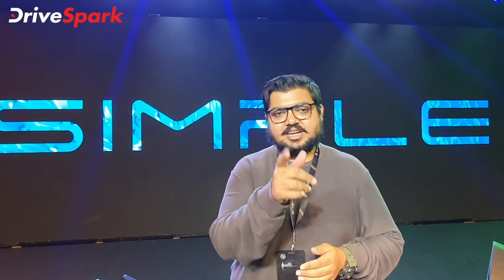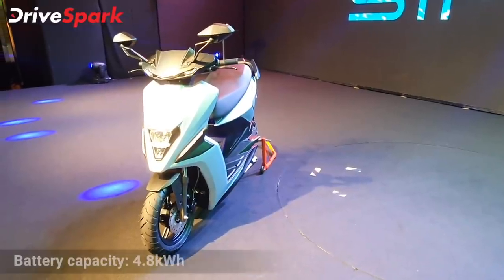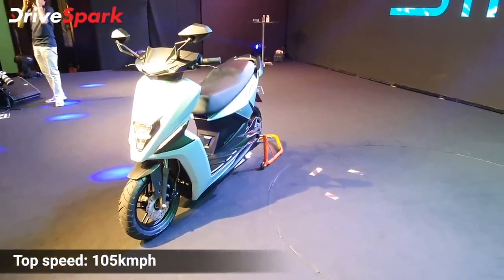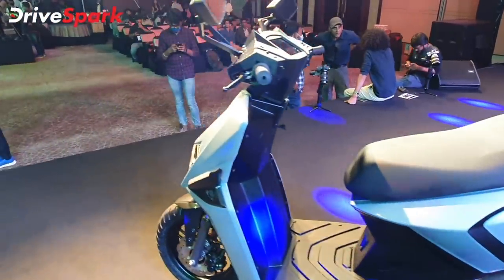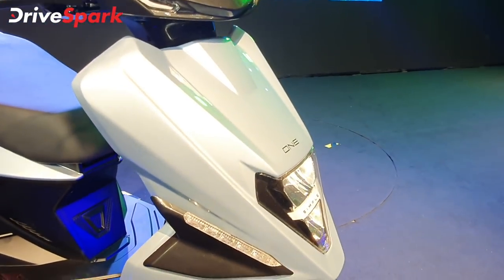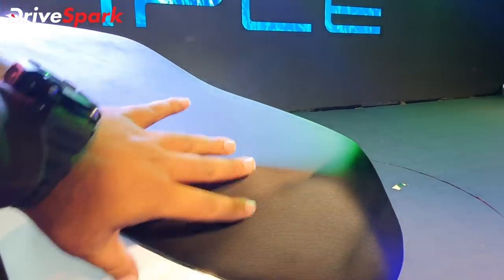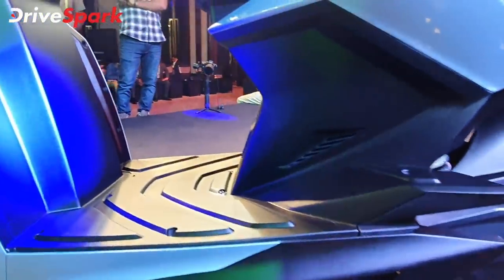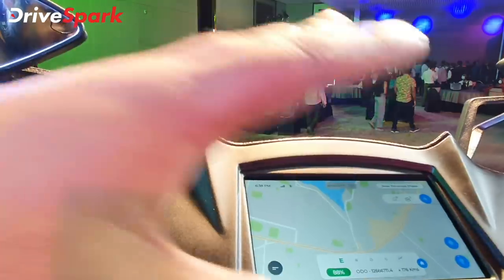Simple One Electric Scooter Launched In India - ಸಿಂಪಲ್ ಒನ್ ಎಲೆಕ್ಟ್ರಿಕ್ ಸ್ಕೂಟರ್ ಬಿಡುಗಡೆ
Simple One Electric Scooter Launch (news in Kannada) | ಸಿಂಪಲ್ ಎನರ್ಜಿ ಕಂಪನಿಯು ತನ್ನ ಸಿಂಪಲ್ ಒನ್ ಎಲೆಕ್ಟ್ರಿಕ್ ಸ್ಕೂಟರ್ ಅನ್ನು ದೇಶಿಯ ಮಾರುಕಟ್ಟೆಯಲ್ಲಿ ಬಿಡುಗಡೆಗೊಳಿಸಿದೆ. ಈ ವೀಡಿಯೊದಲ್ಲಿ ಸಿಂಪಲ್ ಒನ್ ಎಲೆಕ್ಟ್ರಿಕ್ ಸ್ಕೂಟರ್ ಬಗ್ಗೆ ಮತ್ತಷ್ಟು ತಿಳಿಯಿರಿ.